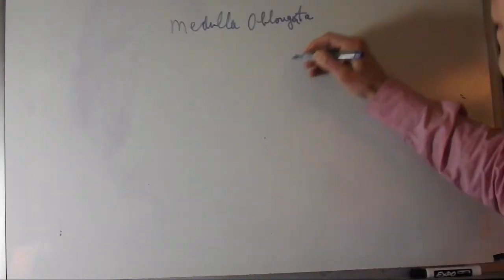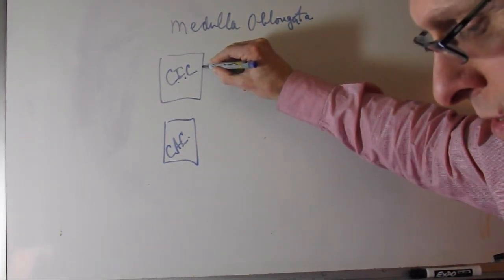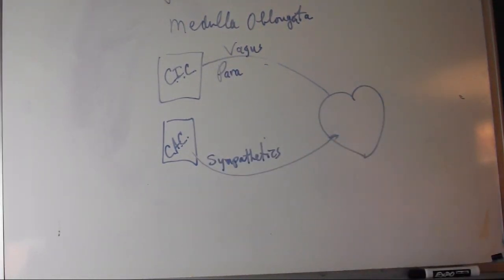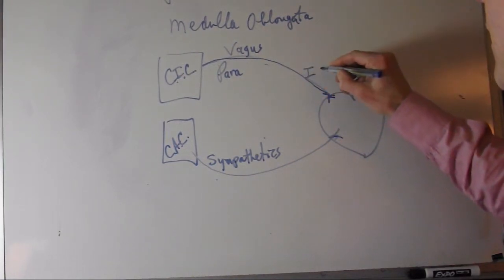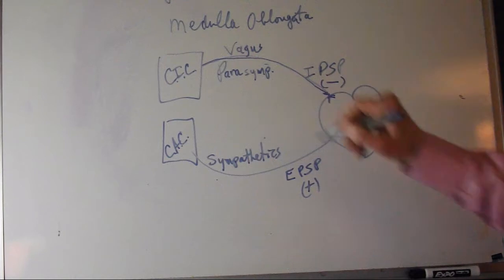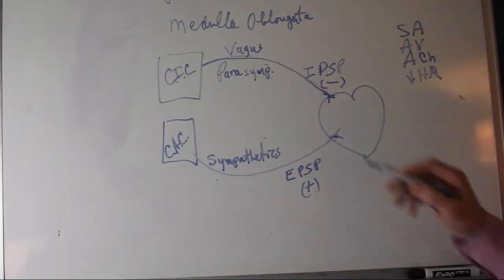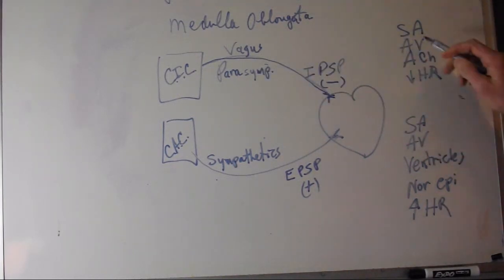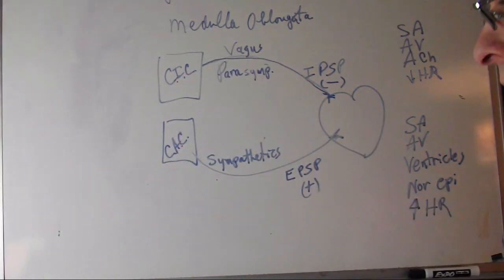Cardiac Center of the Brain Affect on Heart Rate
Explains the parasympathetic and sympathetic nerve system control of heart rate through the cardiac inhibitory and acceleratory centers in the Medulla Oblongata.